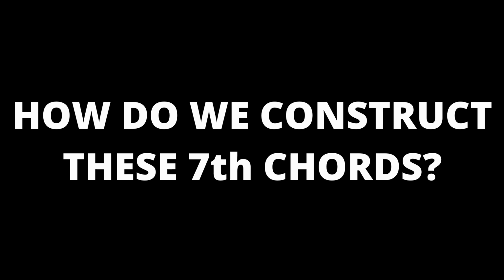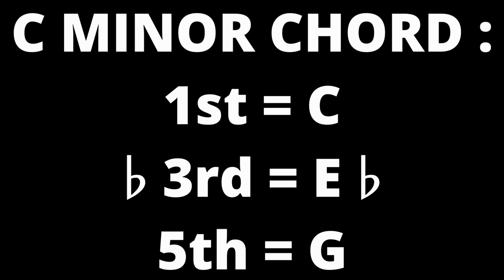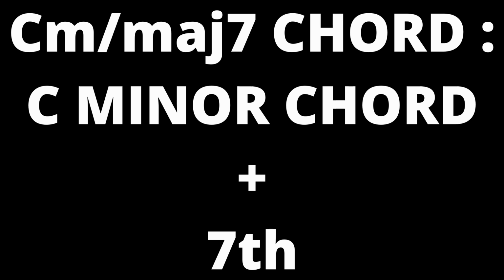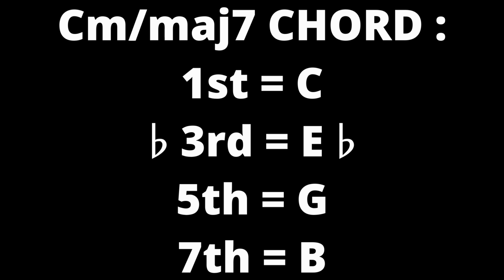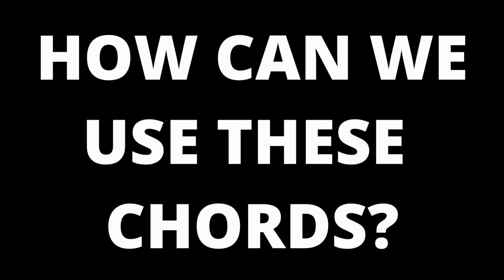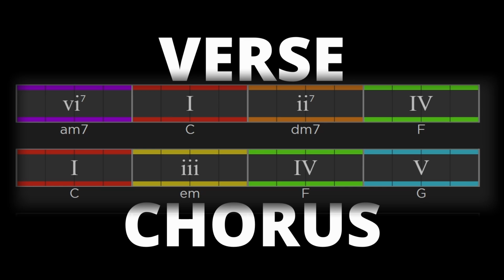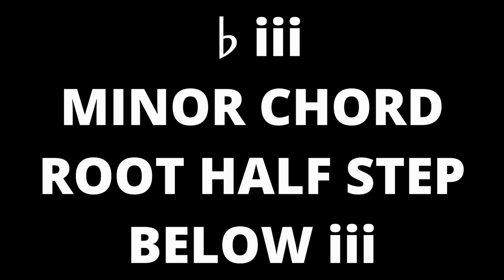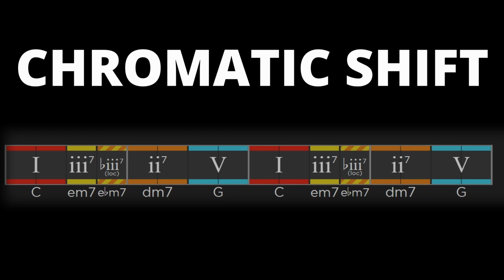Minor 7th Chords - What they are & how to use them in progressions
This video explains what Minor & Minor/Major 7th chords are, how to construct them and how to use them in chord progressions.

⏲⏳⌛ Timestamps:

0:00 - Minor & Minor/Major 7th Chords - What They Are & How To Use Them
0:10 - How Are Minor 7th Chords Written in Notation?
0:20 - How Are Minor/Major 7th Chords Shown In Notation?
0:32 - How Do We Construct Minor 7th & Minor/Major 7th Chords?
2:37 - How To Describe The Minor 7th & Minor/Major 7th Sound
3:23 - General Tips For Using Minor 7th Chords
3:43 - How To Contrast Song Sections With Minor 7th Chords
4:42 - Linking Chords That Share Notes Using Minor 7th Chords
5:00 - How To Create A Chromatic Shift Using Minor 7th Chords
5:42 - Combining Minor 7th Chords With Major 7th Chords
6:11 - How To Use The Minor/Major 7th Chords In Progressions